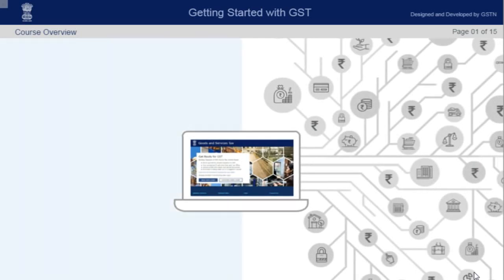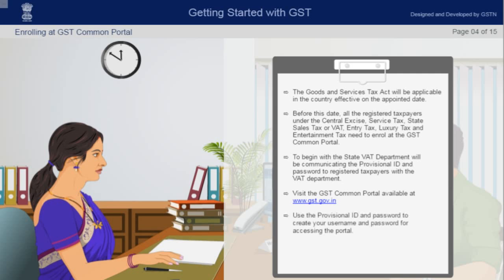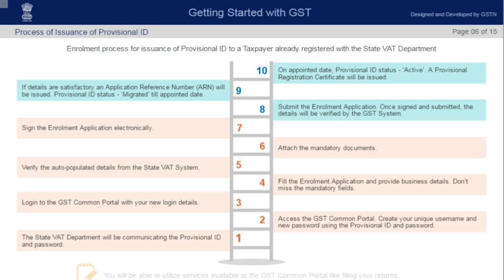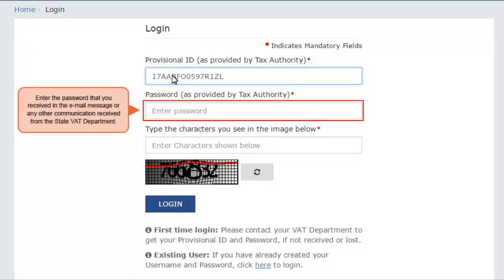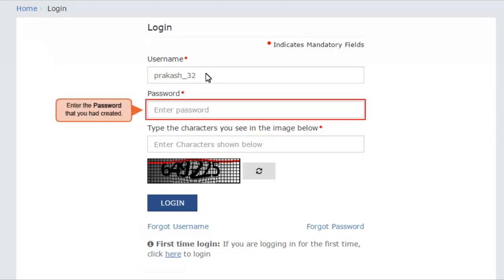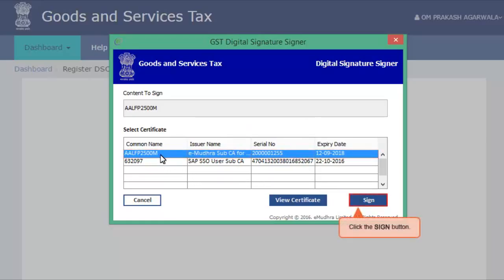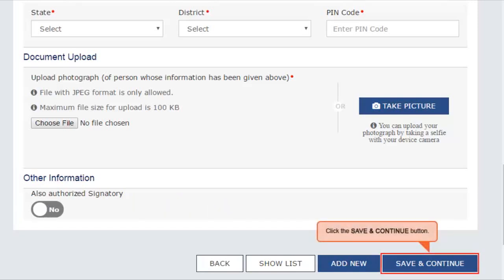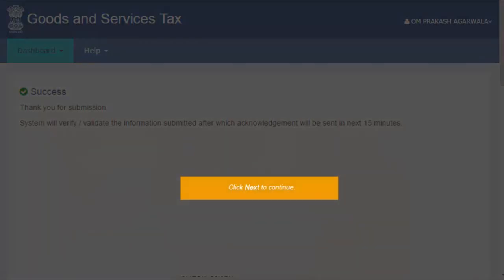HOW TO MIGRATE FROM EXISTING LAWS TO GST | GST MIGRATION PROCEDURE UNDER GST | CA MANOJ GUPTA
Join us